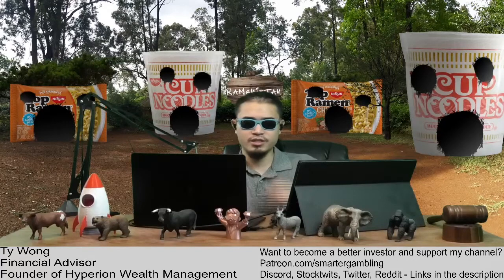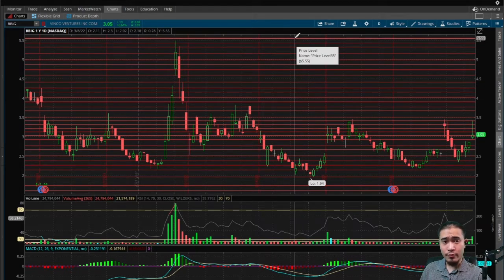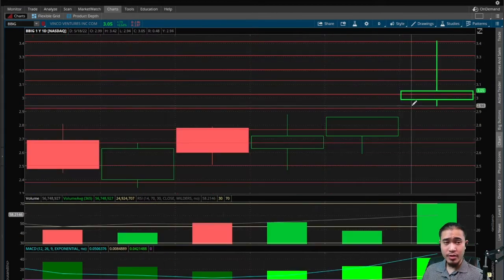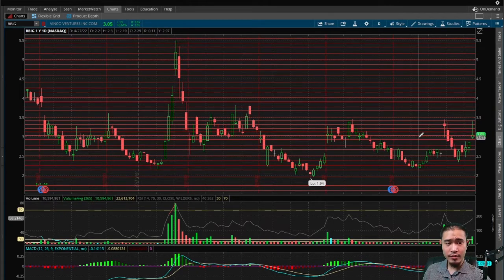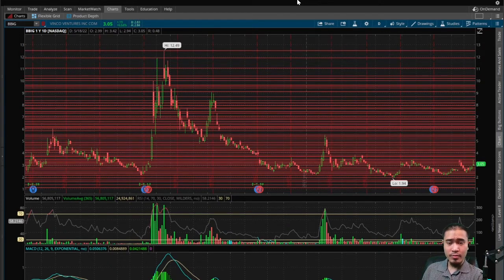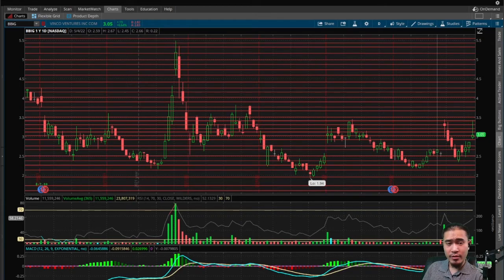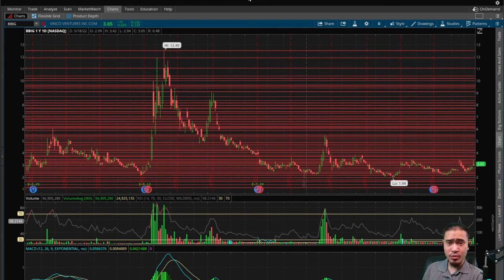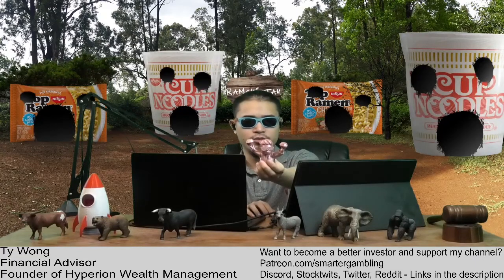BBIG Vinco Ventures PUMPS ALL DAY then PLUNGES AFTER HOURS! Will it MOON OR TANK?! (5/18/22)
Daily news and technical analysis from the 5/18/22 Smarter Gambling Show.

Bitcoin - bc1qn5vzca3d4g4ga53we36qf5xmyanr5dgyvhxmjx
Ethereum - 0xDFD79072d7210061Ed4C4947CB5506B9C1C13576